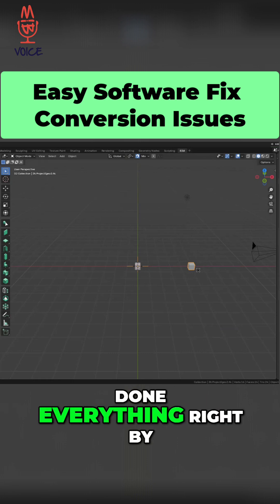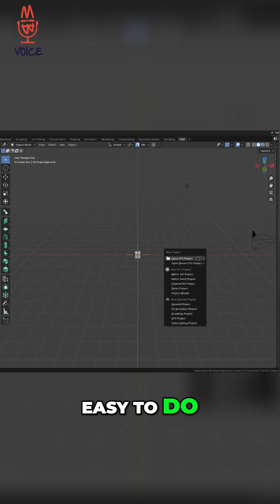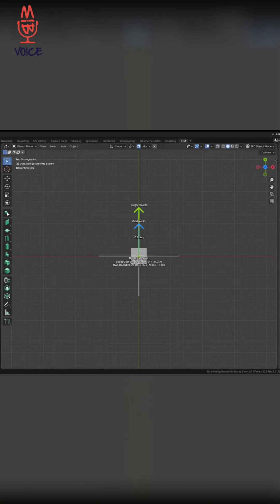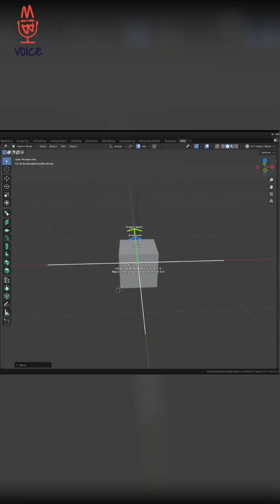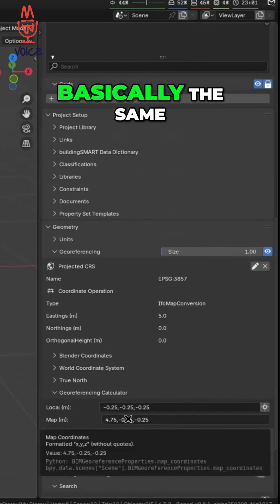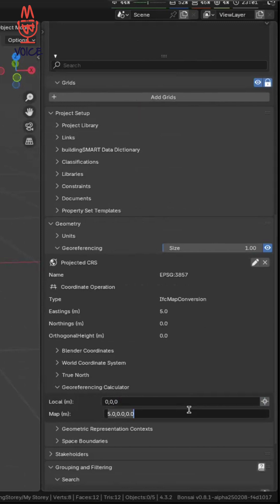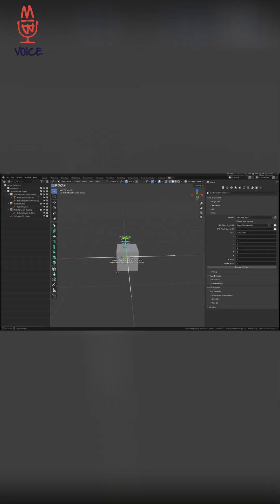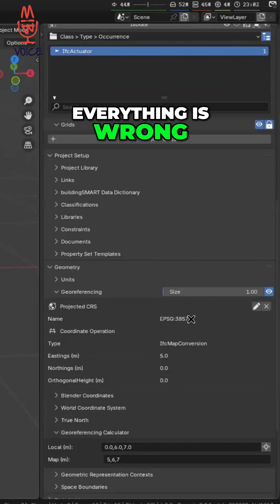Easy Software Fix Conversion Issues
🚨 Curious about the Bonsai Bootcamp and want to learn more?

Book this free 30-minute 1:1 call with me to get a clear overview of what the Bootcamp includes, how it works, and how it can help you work smarter with IFC and Bonsai. We’ll explore whether it aligns with your current workflow and goals.

No pressure. Just a focused conversation to help you decide if it’s the right step toward improving your openBIM workflow and getting more value from your data.

Petru Conduraru
Helping BIM professionals master IFC, Bonsai and openBIM workflows